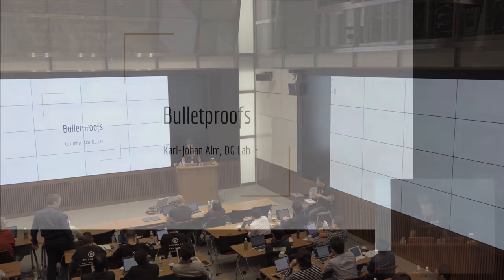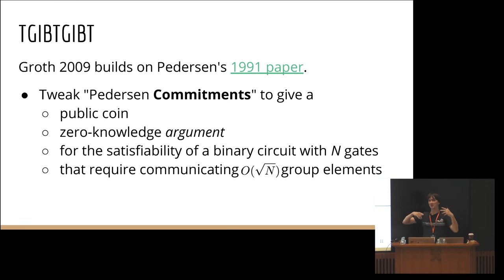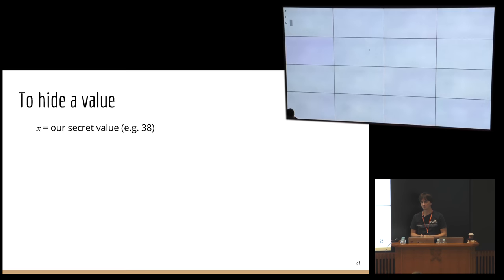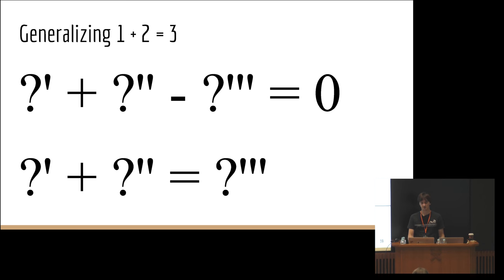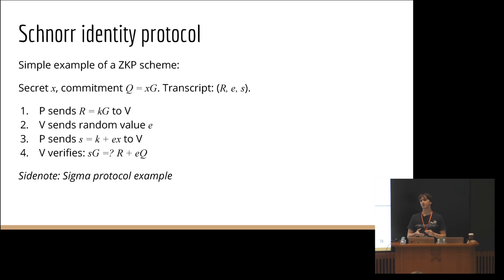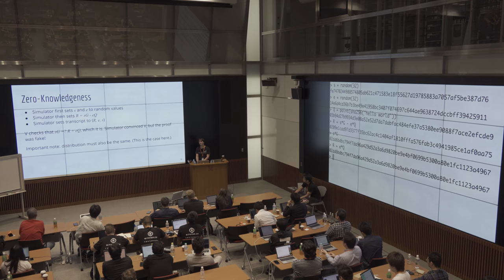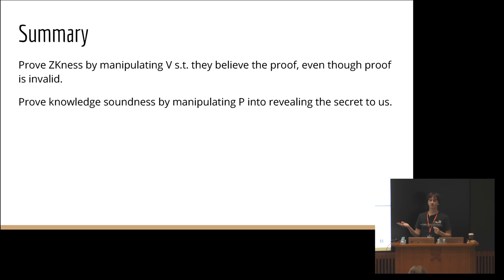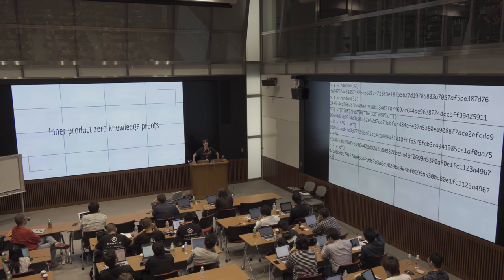Dev++ 02-11-EN | Bullet proofs - Karl-Johan Alm (Kalle) | Scripting & Transactions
Overview of Bullet Proofs - a new zero-knowledge cryptographical solution for confidential transactions